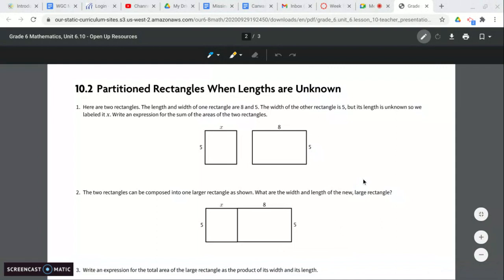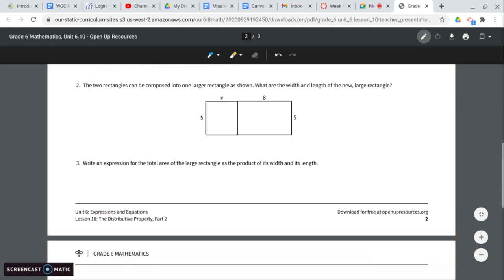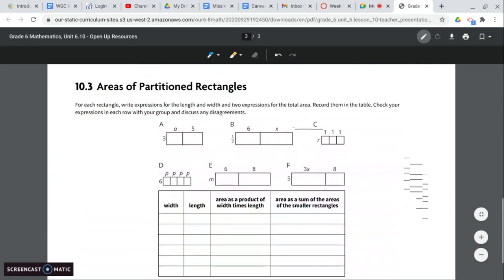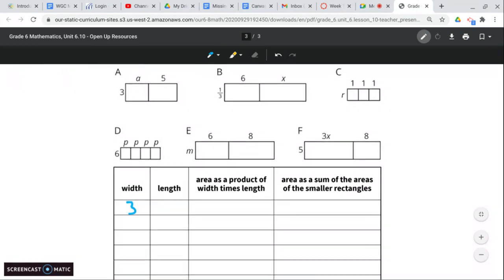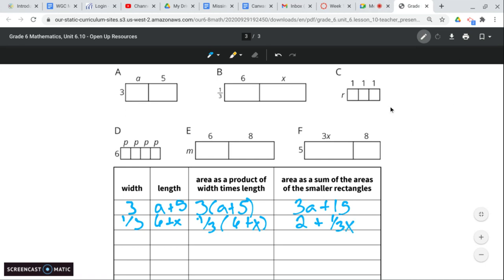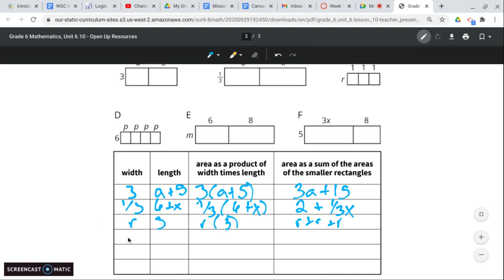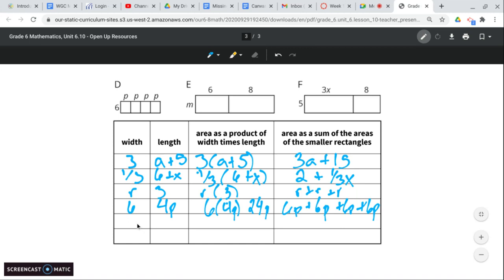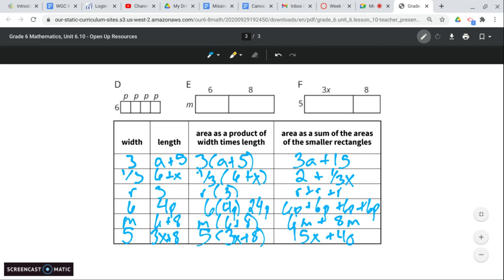Week 19 6th Xcel 6.6.10 The Distributive Property, Part 2